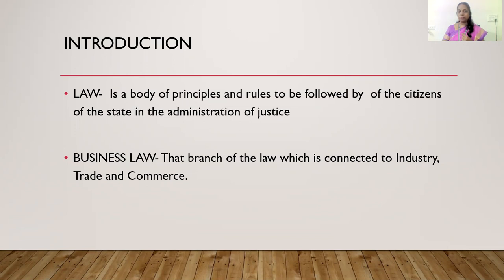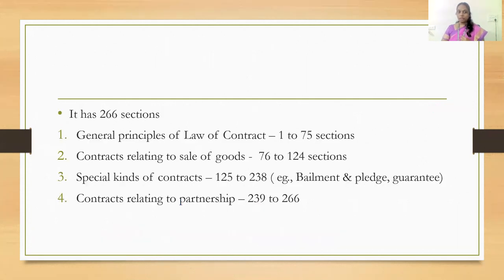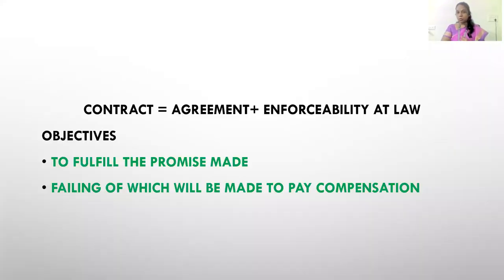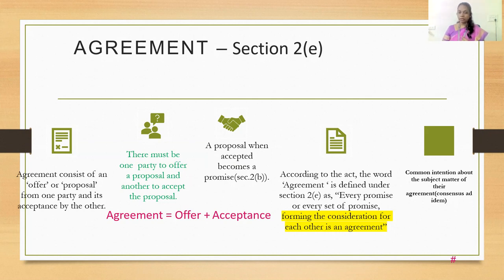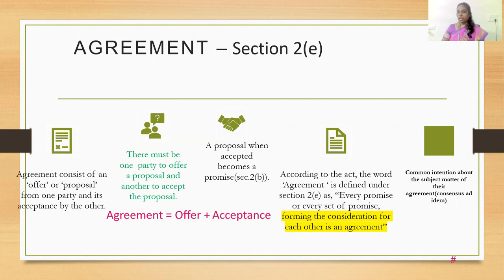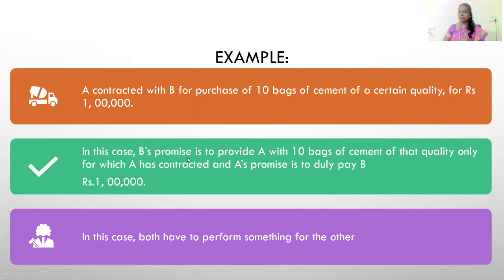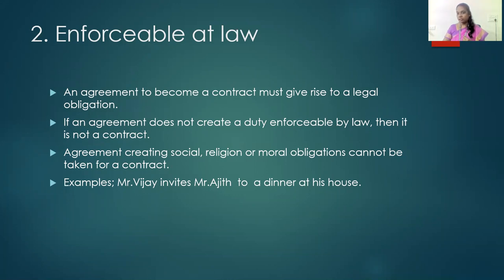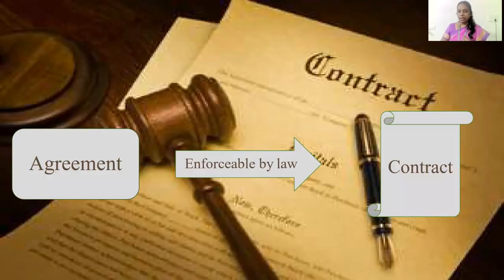Contract Law presentation